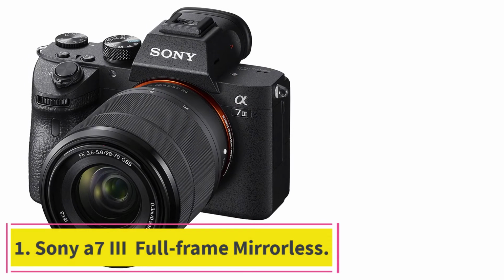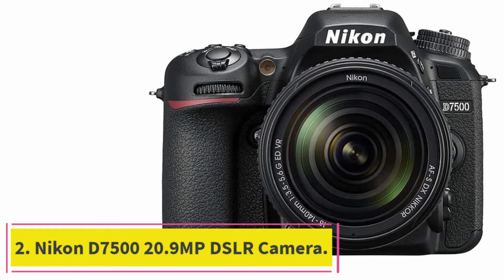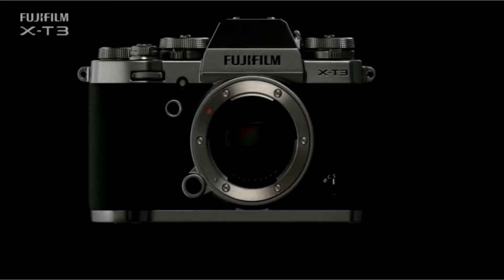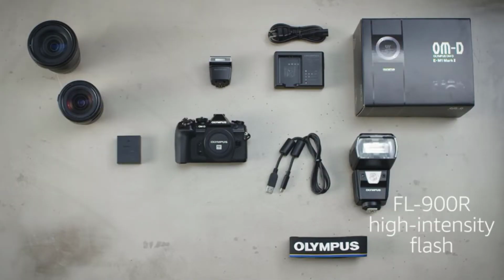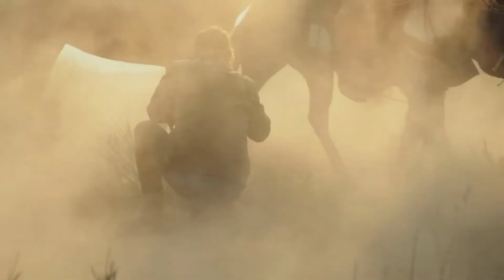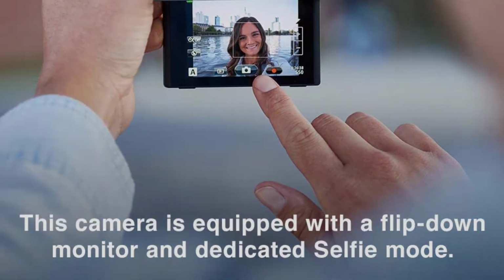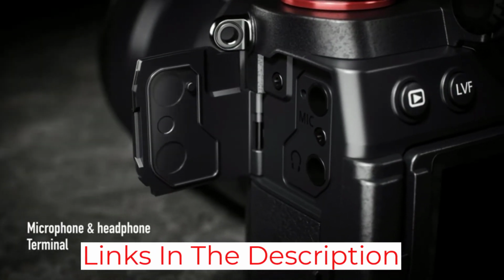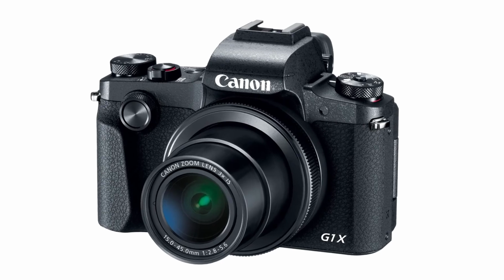✅Best Low Light Camera 2022-[TOP 8 For Photography & Videos]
1. Sony a7 III  Full-frame Mirrorless.

2. Nikon D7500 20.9MP DSLR Camera.

3. Fujifilm X-T3 Mirrorless Digital Camera.

4. OLYMPUS OM-D E-M1 Mark II.

5. Nikon Z 6II FX-Format Mirrorless Camera Body.

6. OLYMPUS OM-D E-M10 Mark IV Silver Body.

7. Panasonic LUMIX S5 Full Frame Mirrorless Camera.

8. Canon PowerShot G1 X Mark III Digital Camera.

Hey guys in this video we are going to be checking out the Best Low Light Camera. You Can Buy Right Now. We made This List Based On Our Personal Opinion and hours of research & we have listed them based on the type of features and Price. We have Included options for every type of user so whether you are looking for the best budget.

Which camera brand is best for low light photography?
Is mirrorless better in low light?
What makes a camera better in low light?
What makes a DSLR good in low light?
Which camera is best for night photography?
Why are mirrorless cameras better than DSLR?
Do professionals use DSLR or mirrorless?
What are the disadvantages of a mirrorless camera?
Which brand is best for mirrorless camera?

      owners.